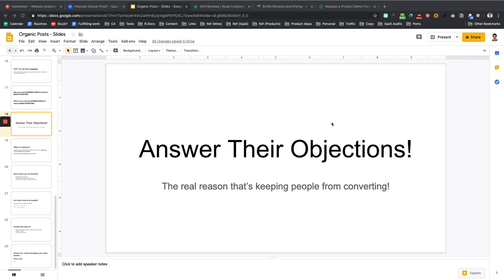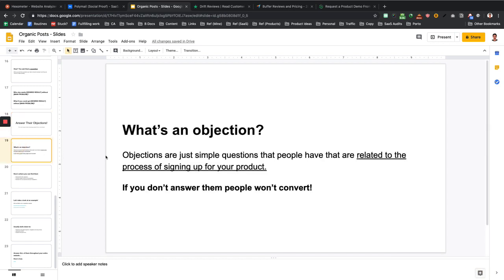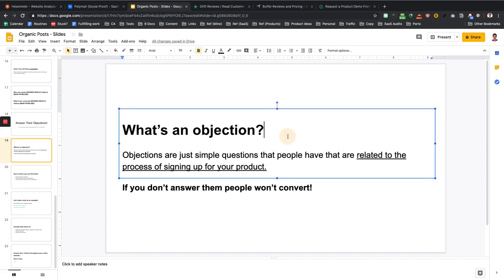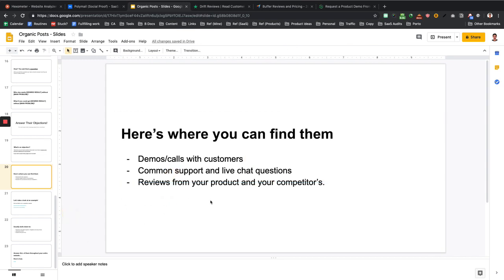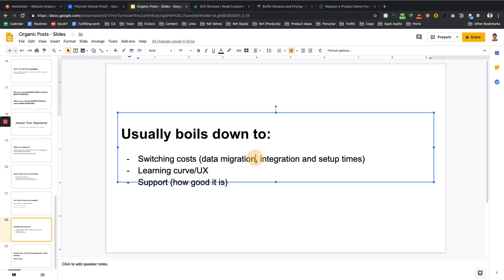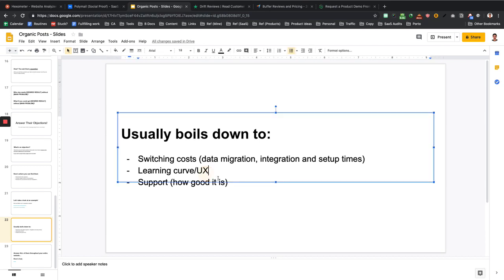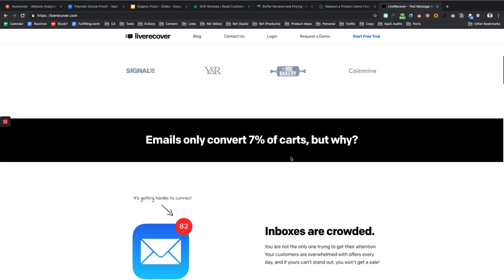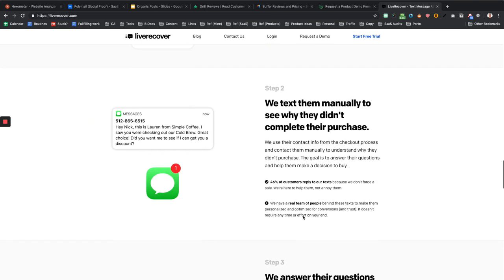Answer Their Objections. The Main Reason Why People Are Not Converting.